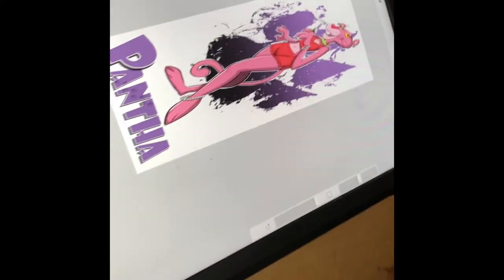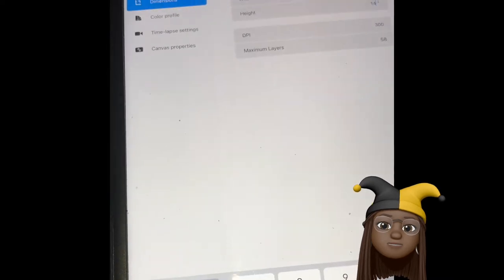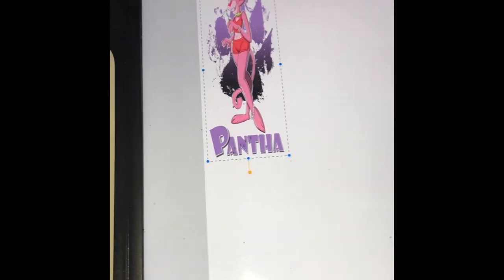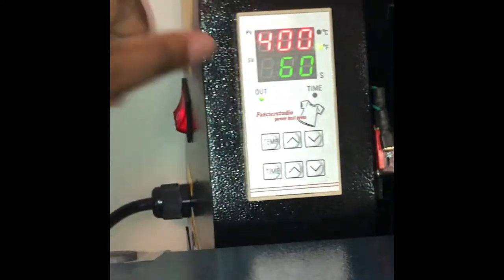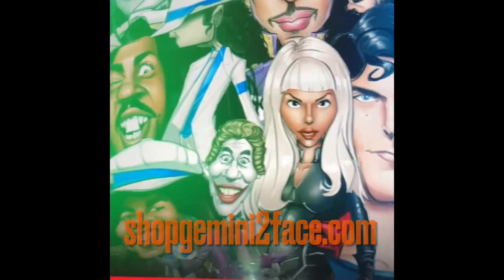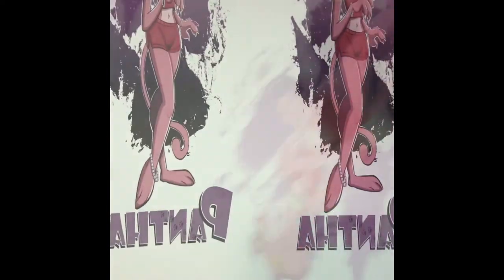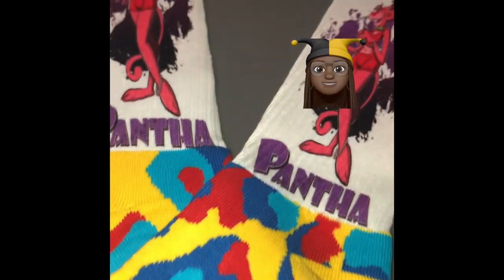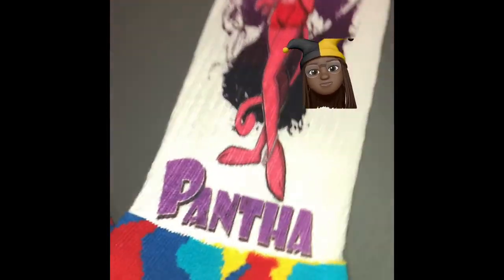Custom Socks SUBLIMATION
Heeeey! In this video you will see me Subbing socks!

What kind of socks you like?🥸

Paper: ASub
Printer: Epson WF 3720